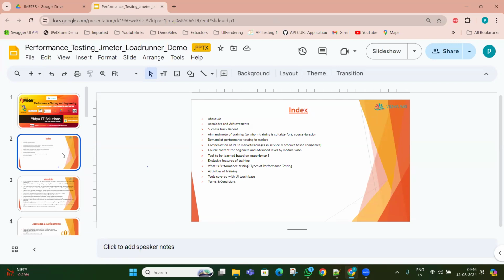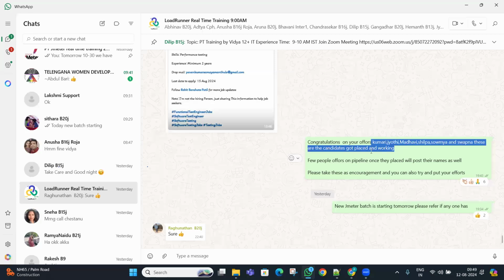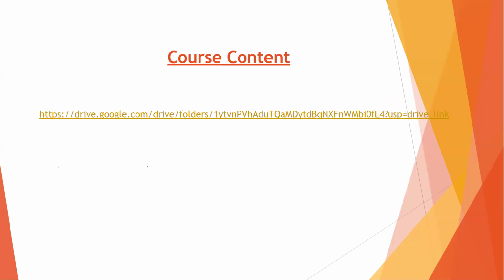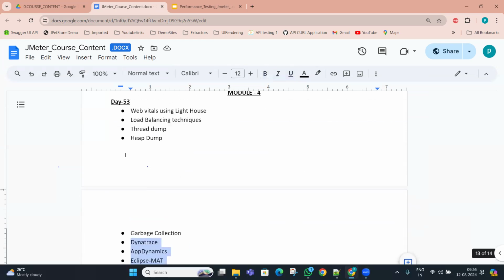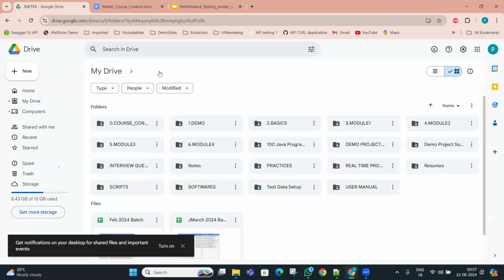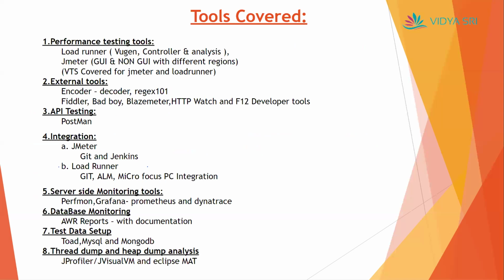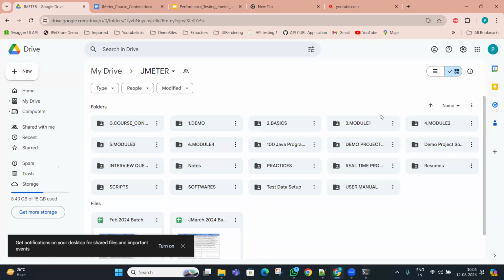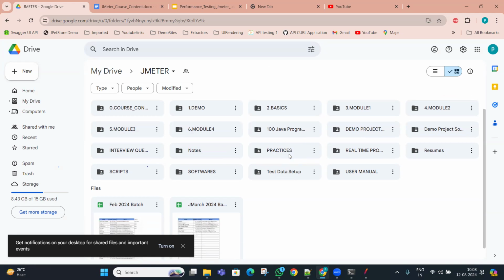PerformanceTesting RealTime Training Aug Demo